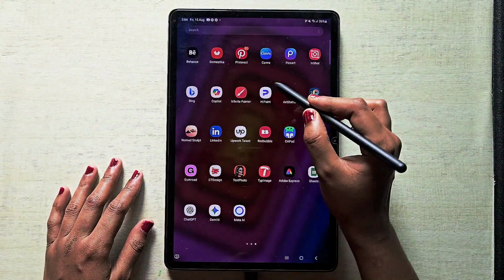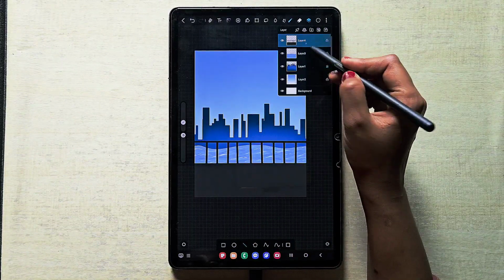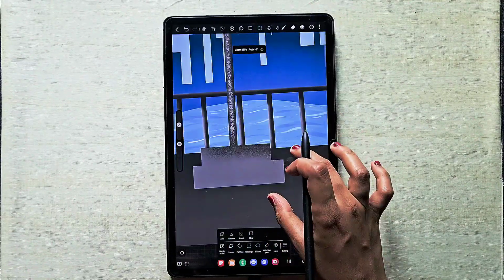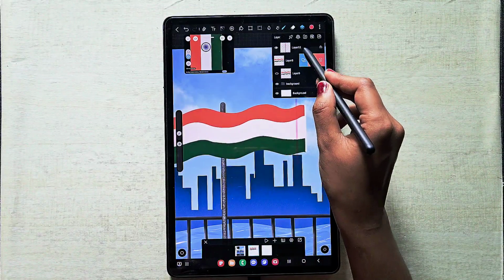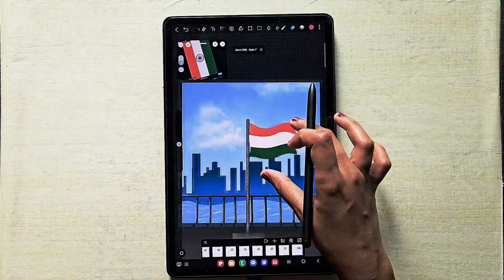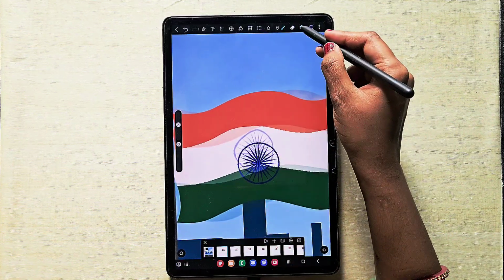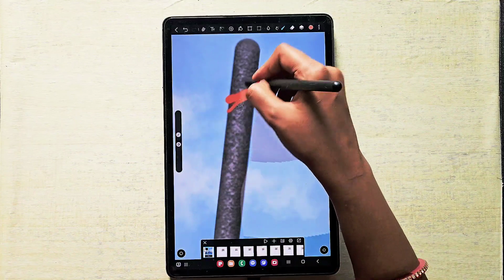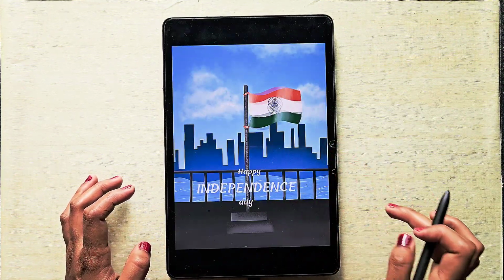Hipaint Animation | How to make FLAG Animation in phone | Easy Animation tutorial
App: Hipaint

Brushes:
-pixel brush
-ballpoint pen
-2B pencil
-Medium charcoal
-bleed brush